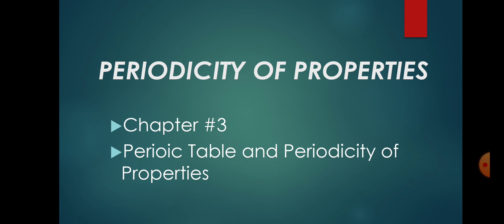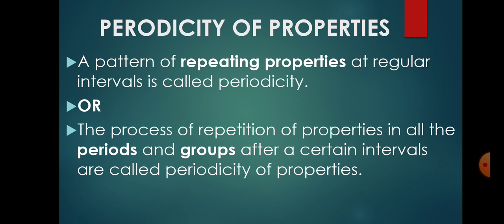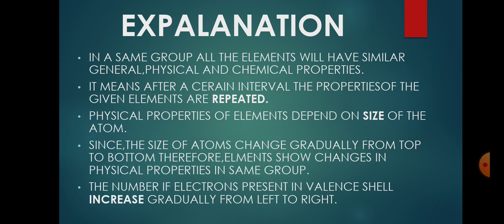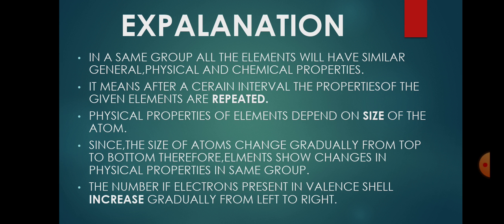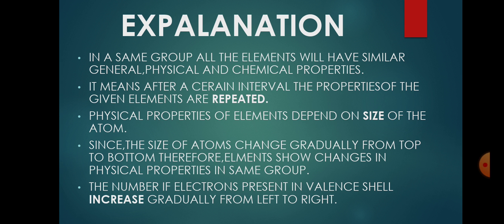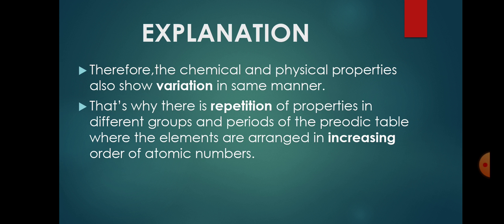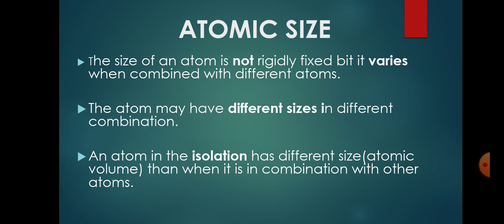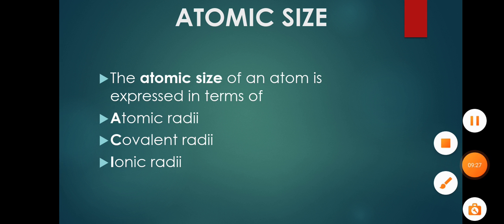Class 8th ( Chemistry) 14-1-2021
Periodicity of Properties
Chapter #3